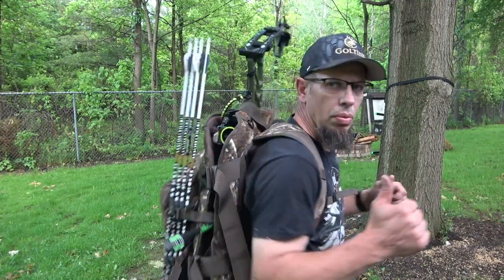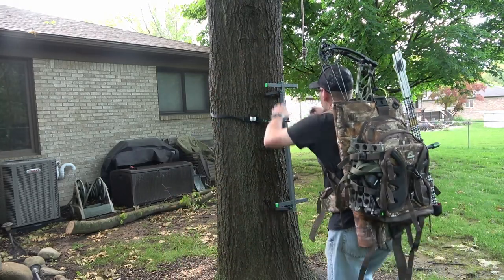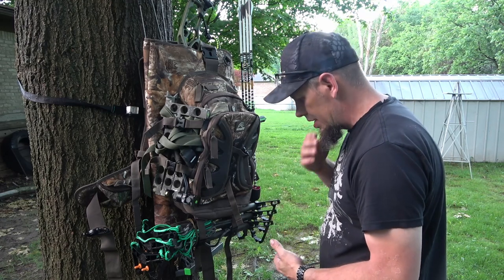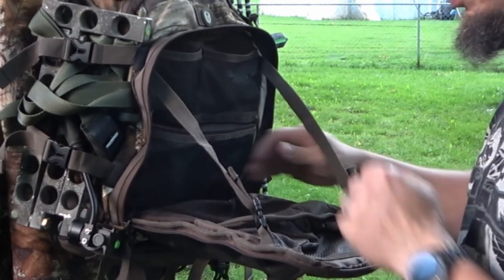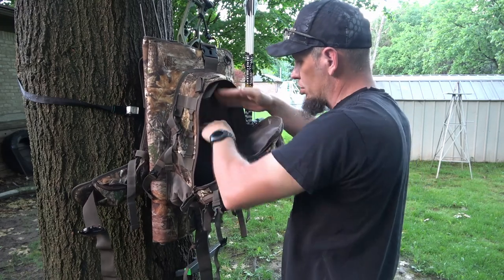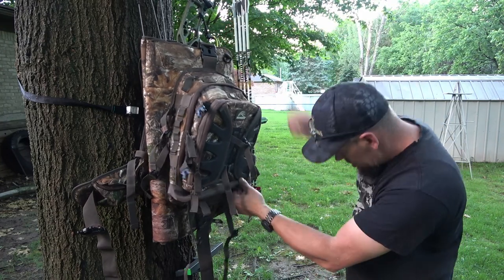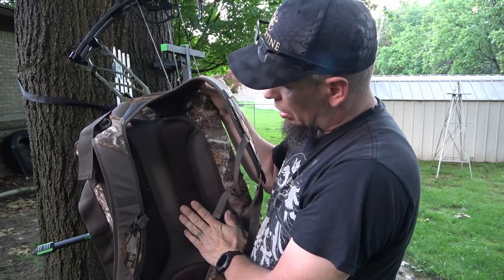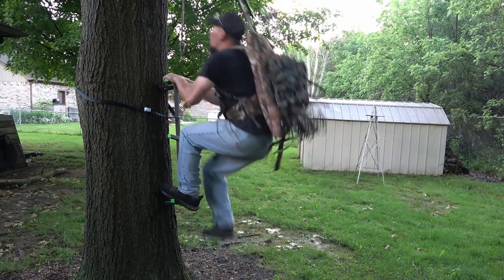Best mobile hunting backpack? Insights Vision Bow Pack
Today i get the chance to review the insights Vision Bow Pack. I won this pack from a contest held by I Saddle Hunt. Super excited to get this pack and use it this upcoming season.